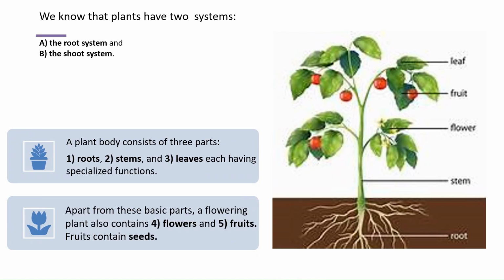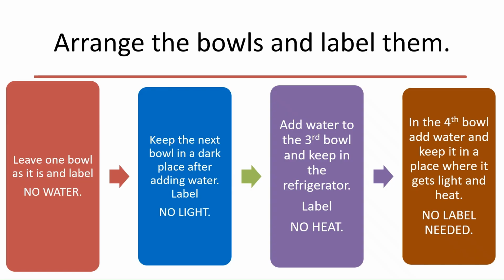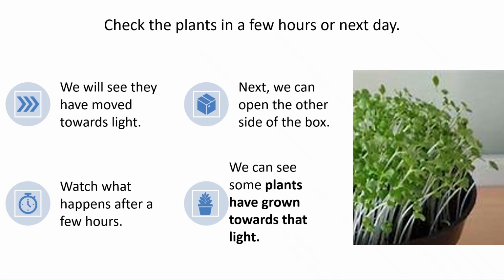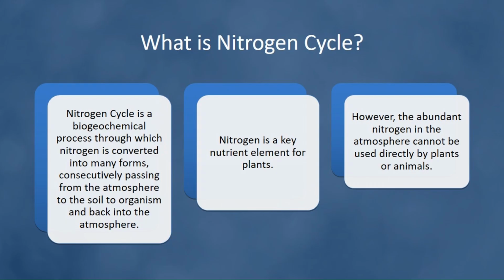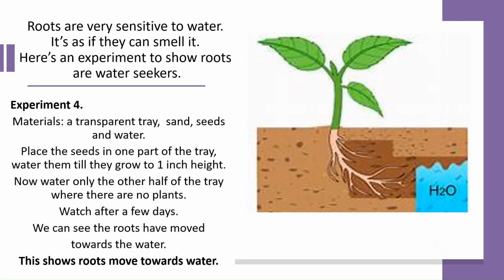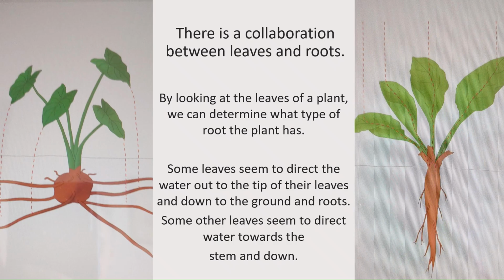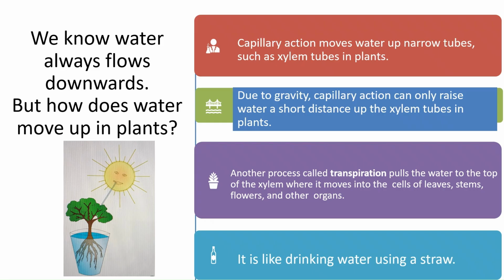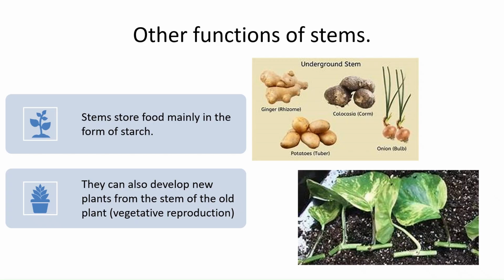Episode 42 BOTANY PART 3, THE PHYSIOLOGY OF PLANTS, NEEDS OF PLANTS, FUNCTION OF ROOTS AND STEMS.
In this video we will look at physiology of plants. This also includes needs of plants and functions of roots and stems. There are experiments in the video that can be done by children.